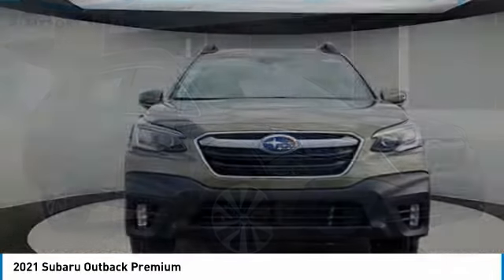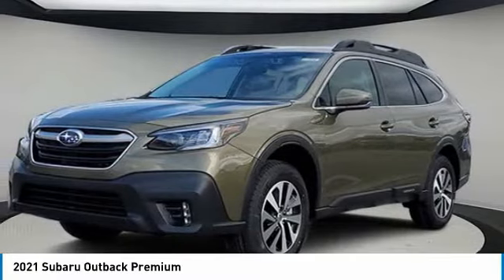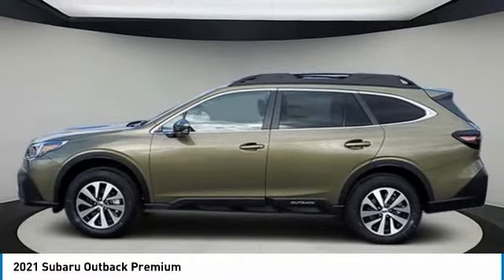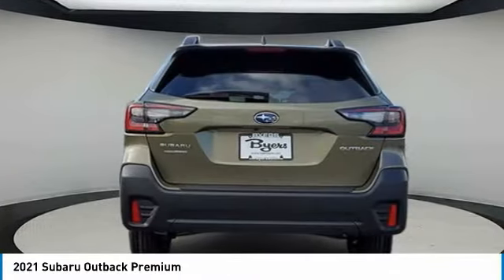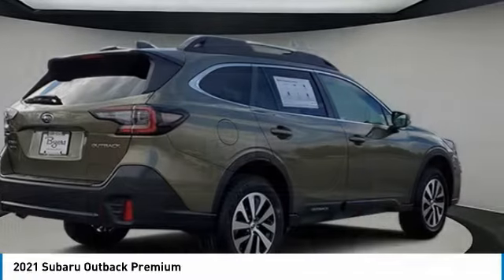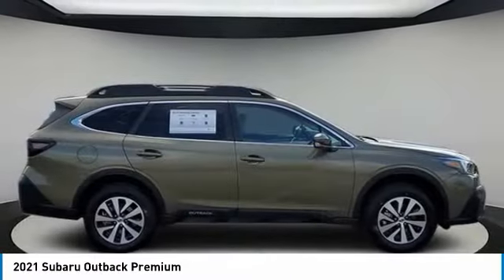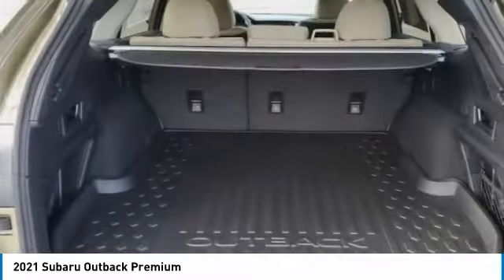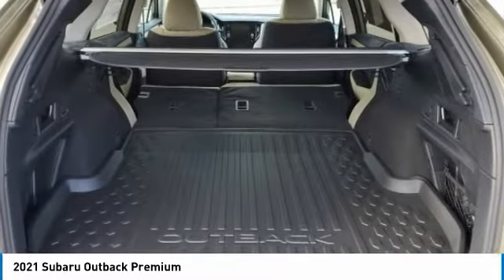2021 Subaru Outback I211352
2021 SUBARU OUTBACK Columbus, OH
Stock# I211352

Byers Imports
401 North Hamilton Rd

This 2021 Subaru Outback Premium features a Autumn Green Metallic exterior with a Ivory interior. Factory equipped with an impressive 2.5 l, and an 8-speed cvt w/od with all wheel drive.

*DESIRABLE FEATURES:* AWD, Rear Camera, Htd Seats, Apple CarPlay, Android Auto, SiriusXM, Lane Departure Warning, Bluetooth, Fog Lights. Your 2021 Subaru Outback Premium is one of 56 other models like this in stock Columbus, OH drivers will find available to test drive at our new vehicle showroom in Columbus, OH. This Subaru Outback is perfect for any ones car needs in our neighboring communities of Columbus, OH.

*TECHNOLOGY FEATURES:* This Subaru Outback for sale near Columbus, Ohio includes Keyless Entry, Steering Wheel Audio Controls, Multi-zone Climate Control, Auxiliary Audio Input, Anti Theft System, AM/FM Stereo, MP3 Compatible Radio, HD Radio, Adaptive Cruise Control, USB Port(s).

Byers Airport Subaru features a wide selection of new Subaru vehicles for sale near Columbus, Ohio. You can also visit us at, 401 N Hamilton Rd Columbus OH, 43213 to check it out in person!

*INTERIOR OPTIONS:* Automatic Climate Control, Adjustable Lumbar Seat(s), Leather Wrapped Steering Wheel, Cloth Seats, Cargo Shade, Power Drivers Seat, Air Conditioning, Pass-Through Rear Seat, Adjustable Steering Wheel, Bucket Seats, Driver Illuminated Vanity Mirror, Passenger Illuminated Visor Mirror, Vanity Mirrors, Floor Mats, Rear Window Defroster, Bench Seat. Columbus, OH new Subaru dealers simply cannot compete with Byers Airport Subaru attention to stocking Subaru cars, trucks & SUVs with the most popular interior options.

*EXTERIOR OPTIONS:* Roof / Luggage Rack, Aluminum Wheels, Privacy Glass, Auto Headlamp, Spoiler / Ground Effects